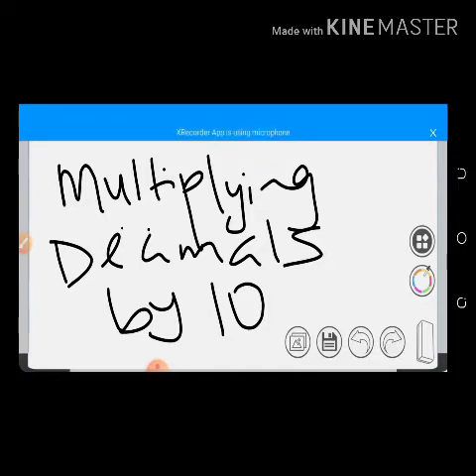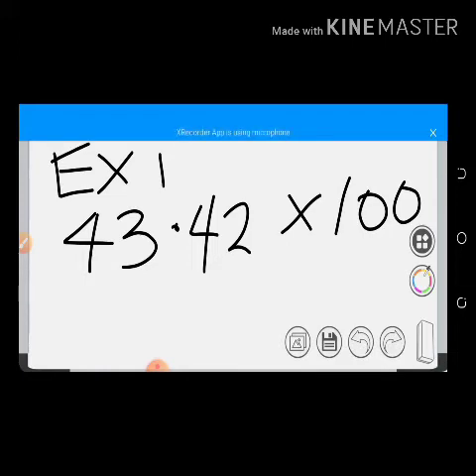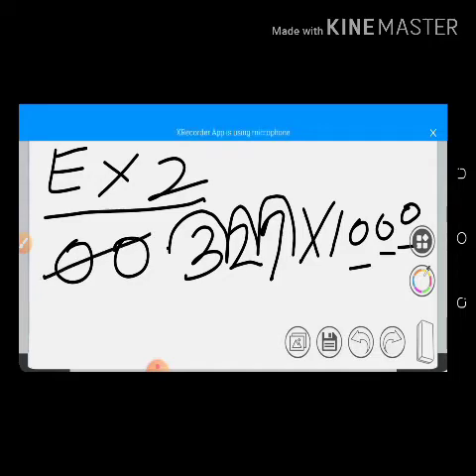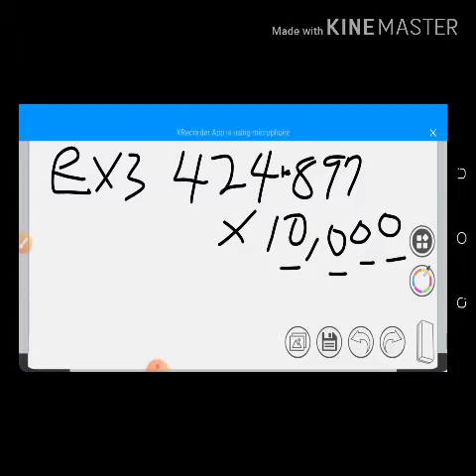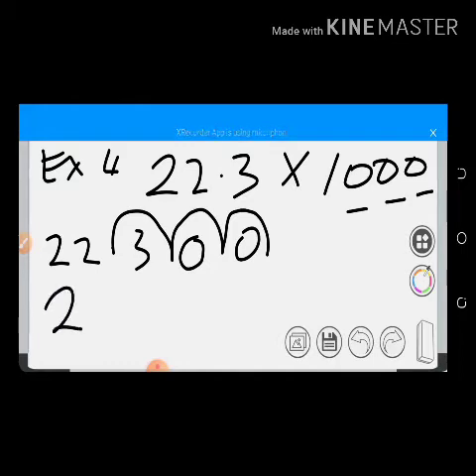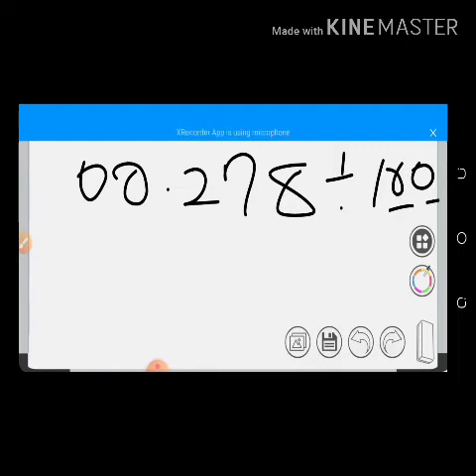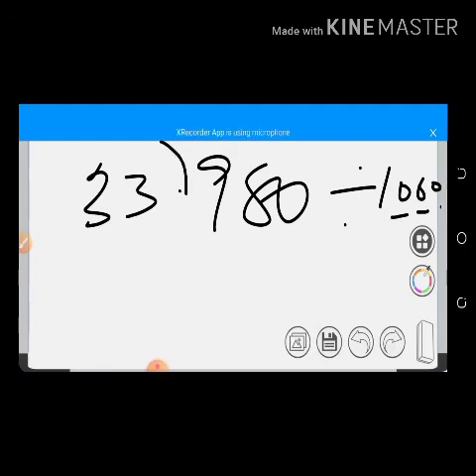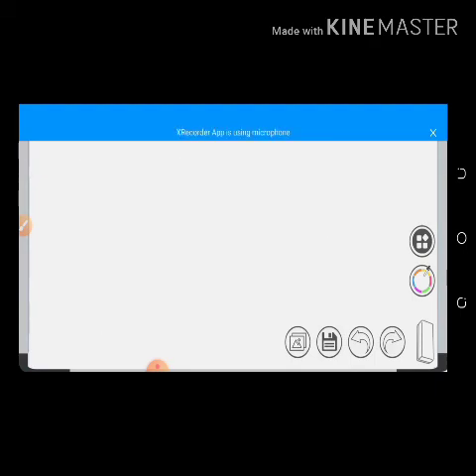Multiplying decimals by 10